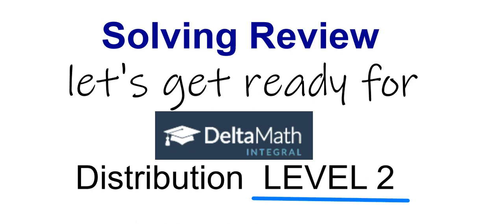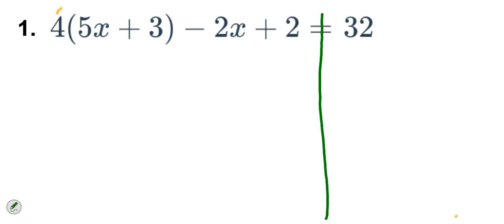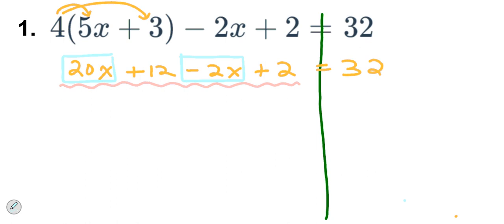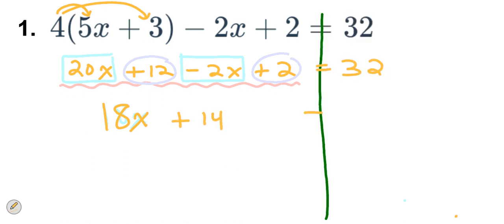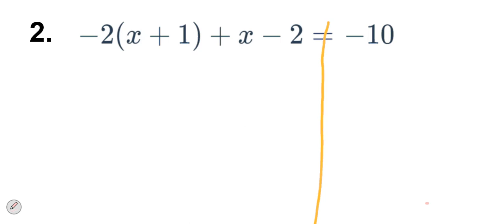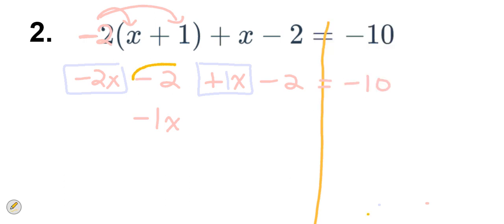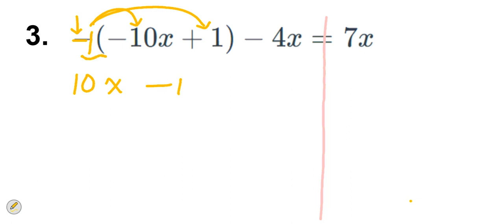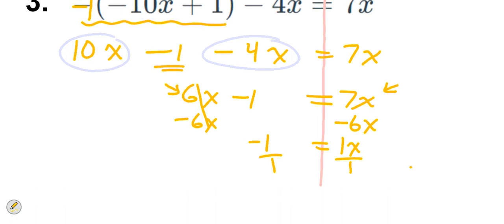Distribution Level 2